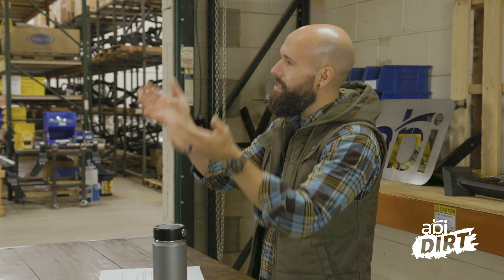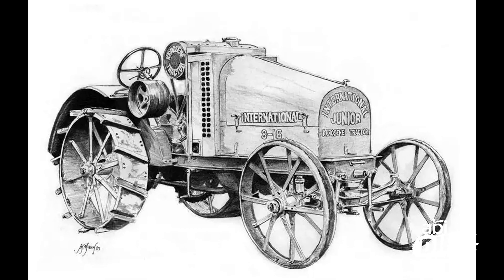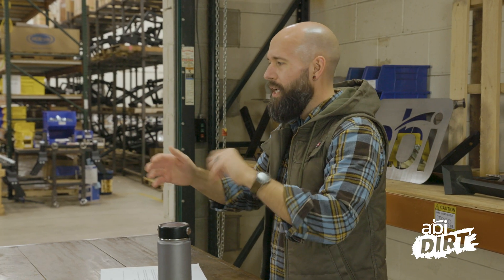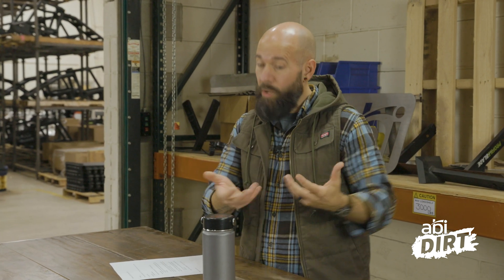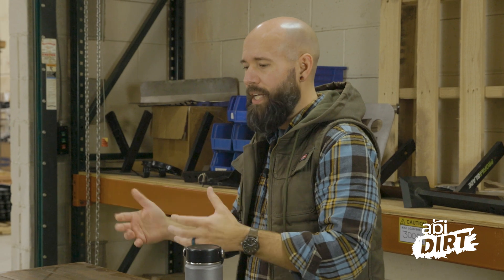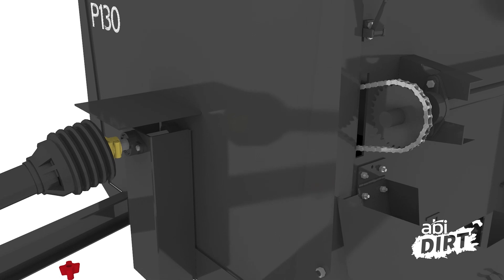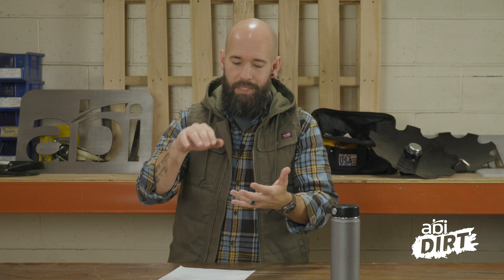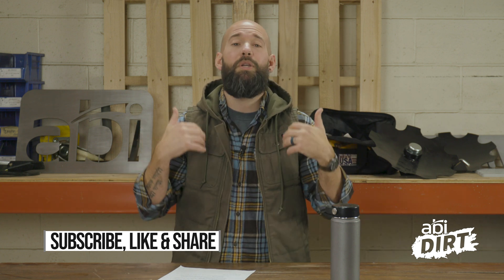The Basics and Benefits of PTO For Our Tractor Attachments - ABI Dirt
Let’s talk Tractor PTO! A power take-off system transfers power from the tractor to the attachment it’s pulling without the tractor having to be in motion. In this video, Matt breaks down the basics of what a PTO system does, why some of our tractor attachments use it, and the added benefits it gives you around your property and in the arena.

Related Links:
View our full line of Manure Spreaders

00:00 The History of PTO Systems
1:20 How Does PTO Work On A Tractor
2:05 Parts of a PTO System
2:30 ABI Tractor Attachments that Use a PTO System
3:27 Broadcast Spreader
3:40 ABI Dragmaster and ABI Speedmaster
4:00 PTO-Powered Manure-Spreaders vs. Ground Drive Manure Spreaders
4:40 Advantages of a PTO-Powered Manure Spreader
5:00 Better Composting
5:35 Easier Spreading on Soft, Slippery Turf
6:40 ABI, PTO-Powered Manure Spreader Sizes
7: 53 Get Your PTO Questions Answered